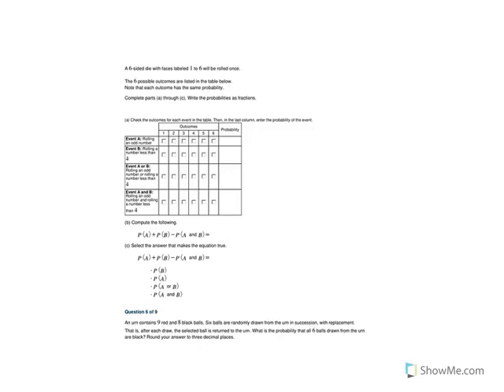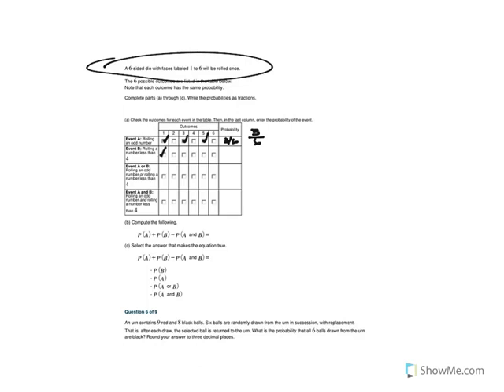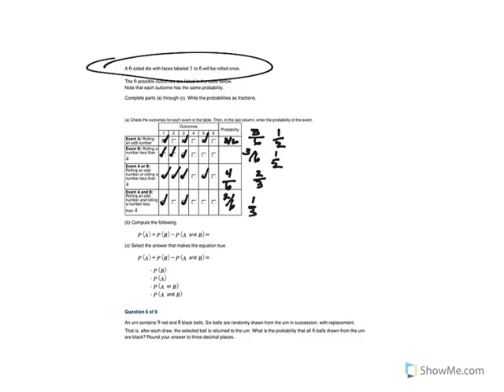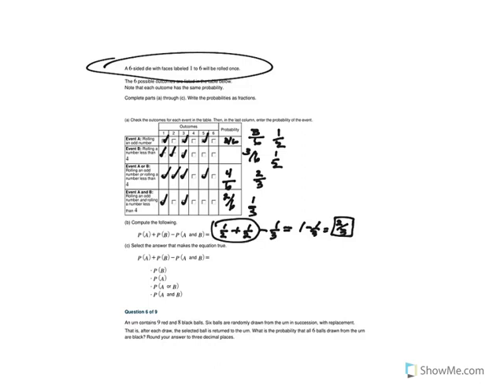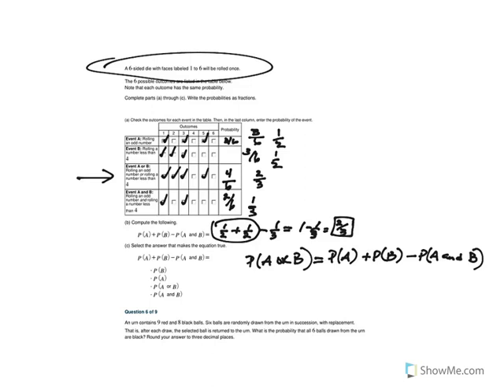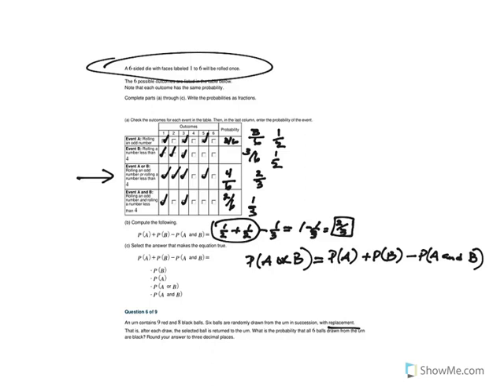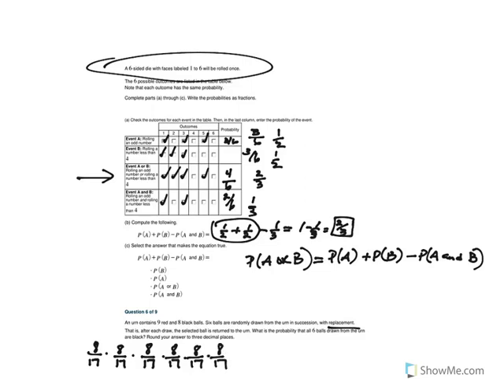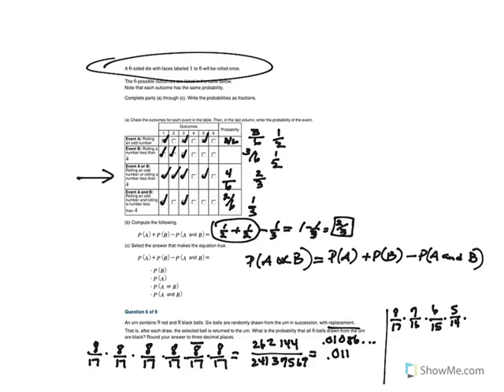"Or" / "and" Probability